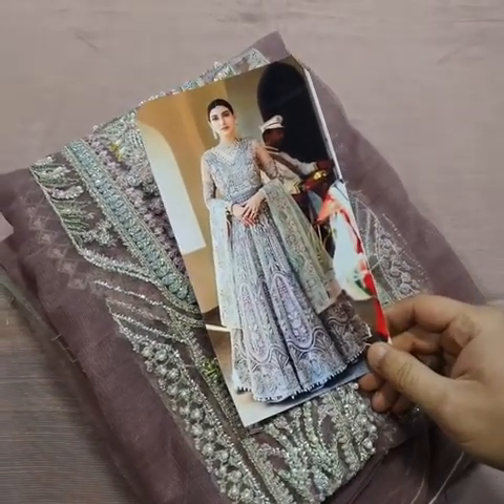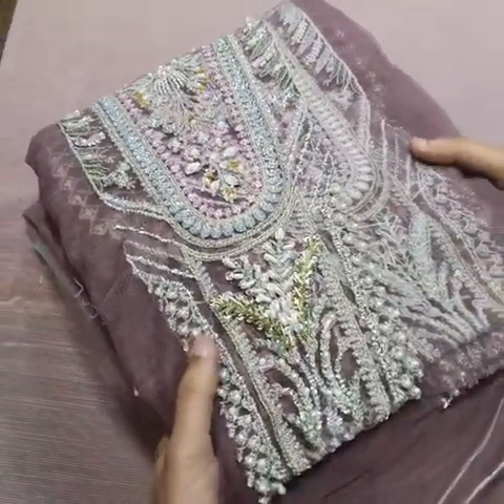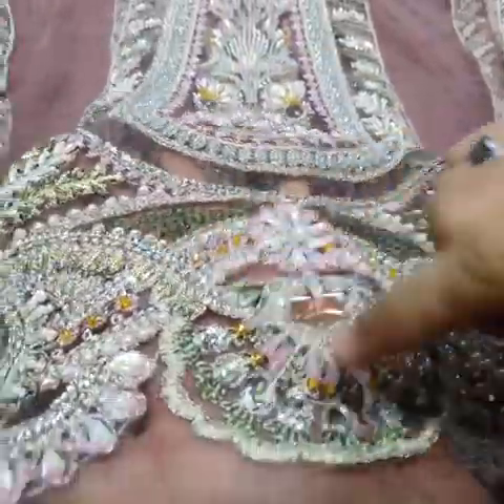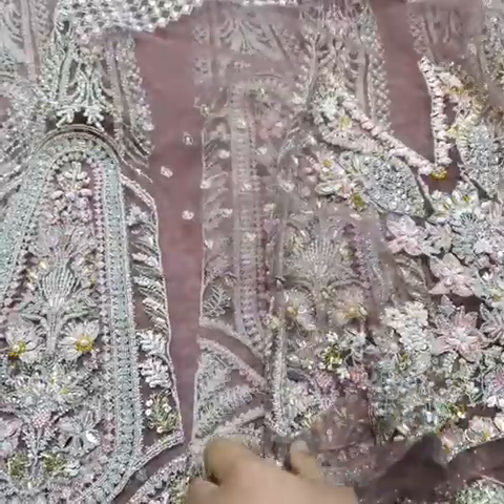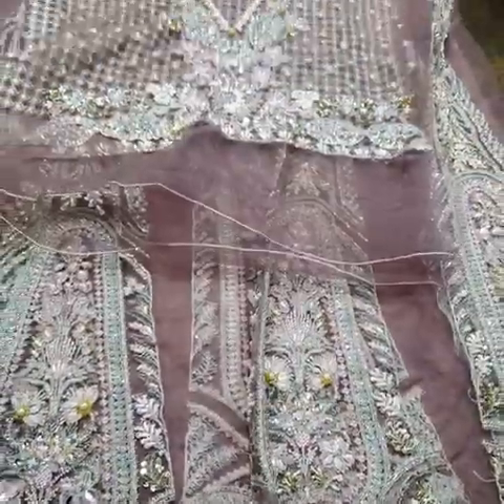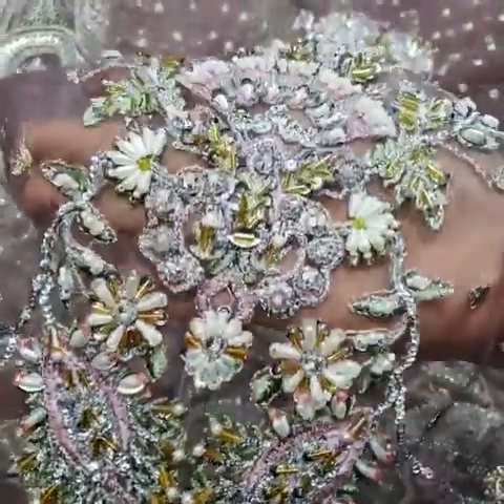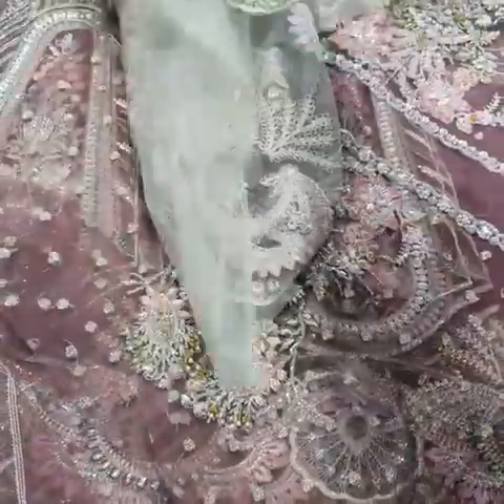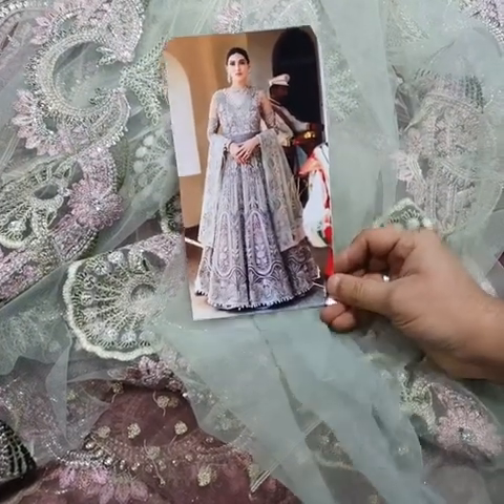Elaf Maxi wedding wear 2023 design in Premium Quality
‼️Elaf Wedding Edition 2023‼️ Hit Code
‼️Premium Quality Super King Replica‼️
Product Code#levender Falsa Maxi HM   ❤

Product Price# 17500pkr 3piece Free COD ✨️

Shop ‼️Johar Town Branch Adress‼️👇designer fashion trends bridal ➡️Replicasplanet Molana Shokat Ali Road Shoak Chowk Opposite Iqra Medical Complex Near Johar Town Lahore.